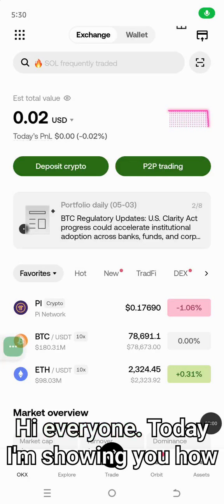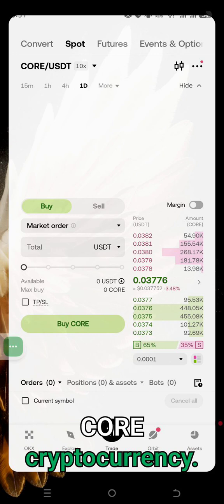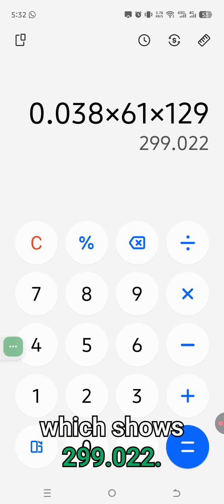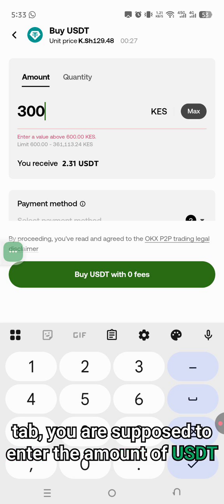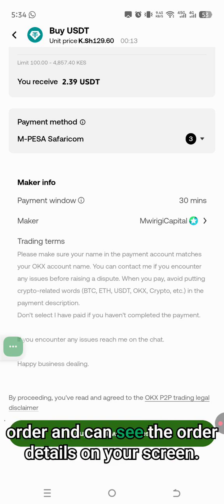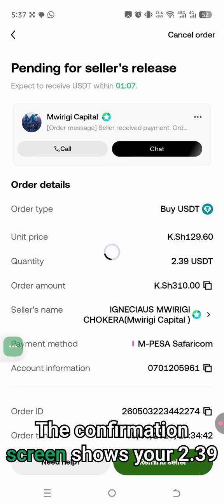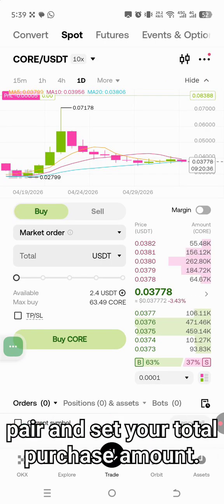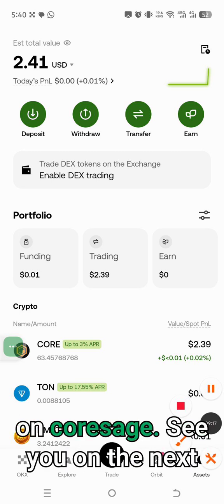How to buy 60 Core on okx exchange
Registration on CORESAGE smart contract requires 60 CORE. This video explains how to buy 60 Core on okx exchange. The next video on this channel will demonstrate how to transfer 60 CORE  from okx exchange to okx web3 wallet and then describe the CORESAGE registration process. To join coresage, use the registration link shared below. Also join my telegram group for more updates on CORESAGE smart contract project.